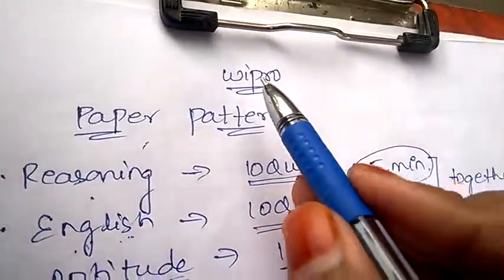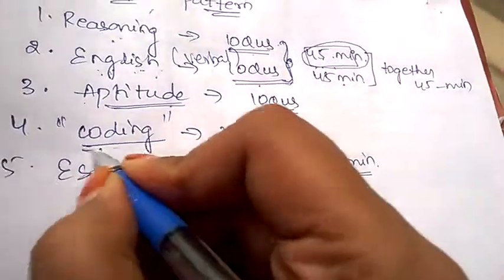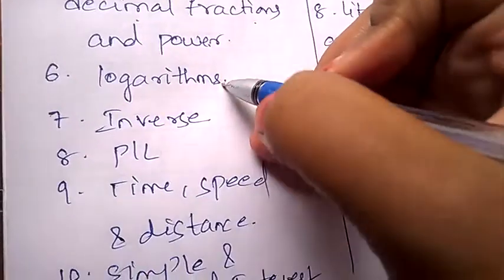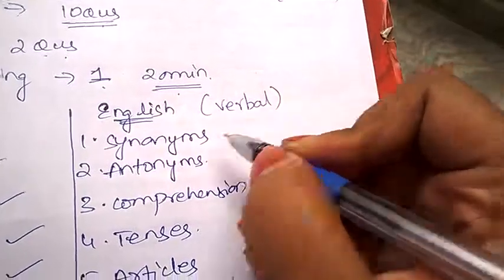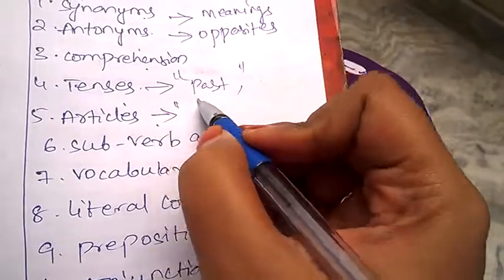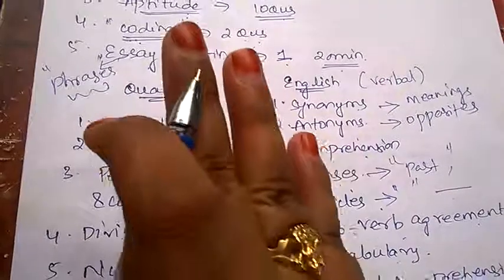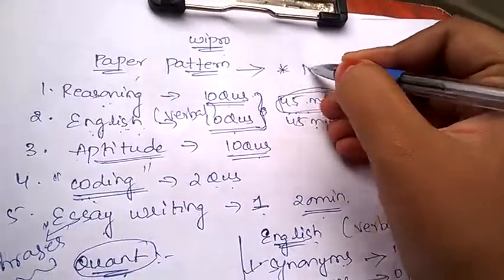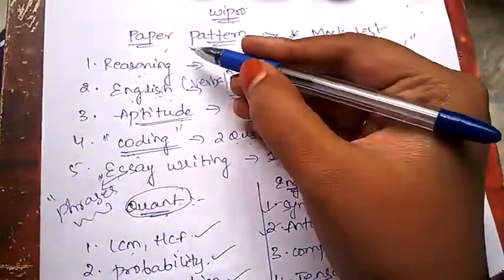HOW TO GET A JOB IN WIPRO || WIPRO EXAM PATTERN(PART-1) || BEST WAY TO STUDY